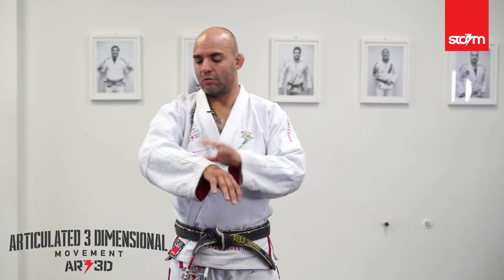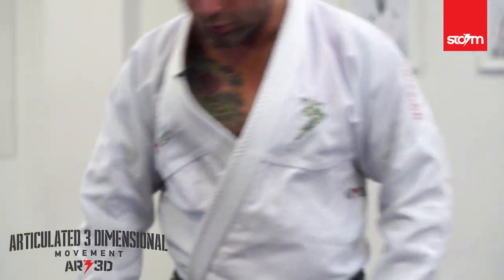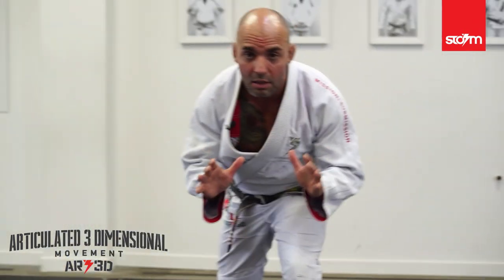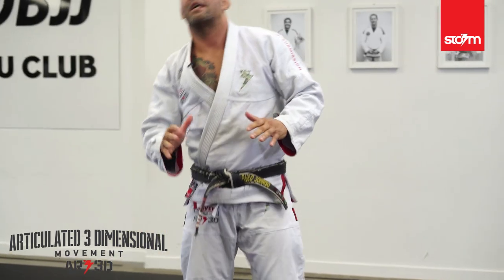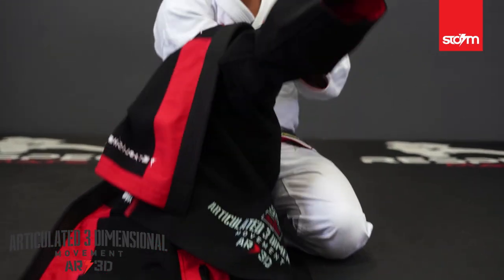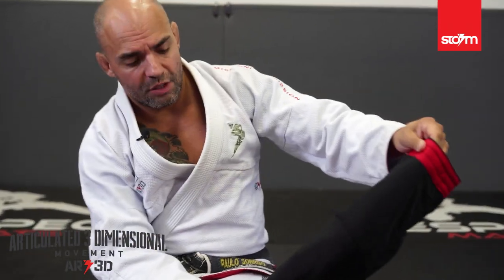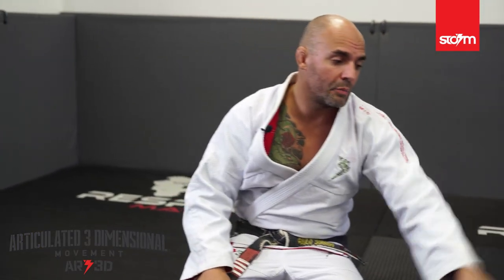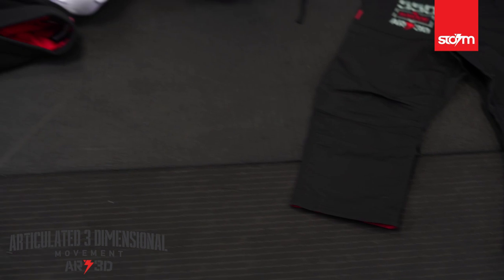Storm ART3D Kimono Review. By Paulo Sorriso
Storm Kimonos New ART3D Kimono Review with zero hold and 3d articulation joints.